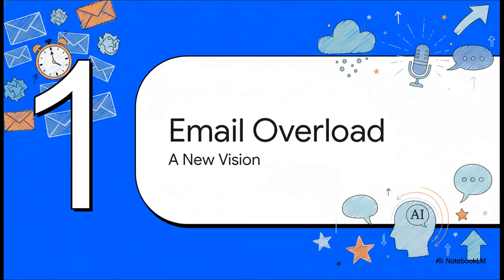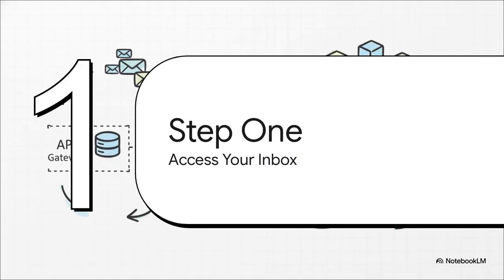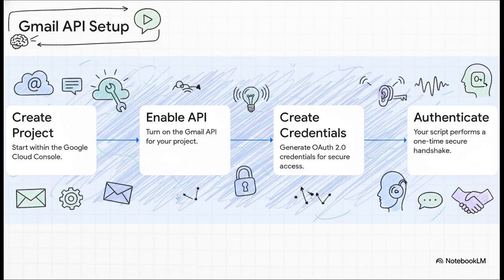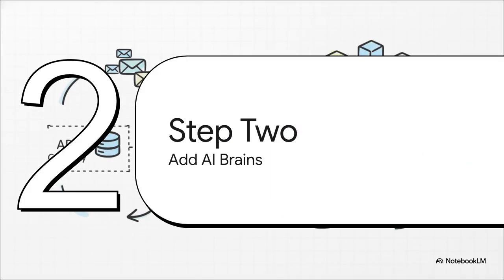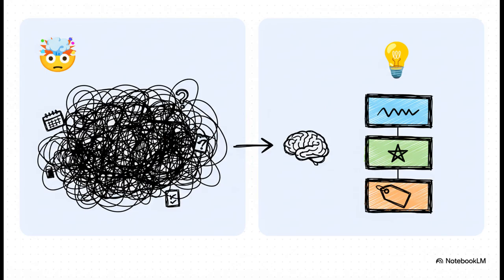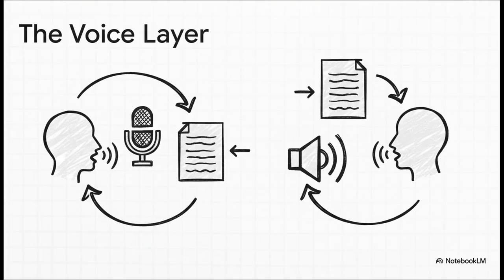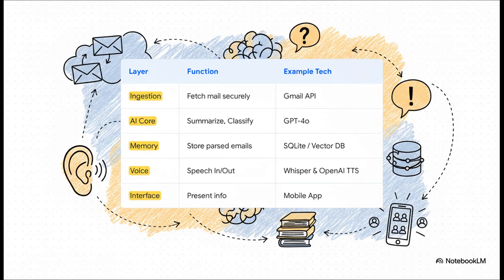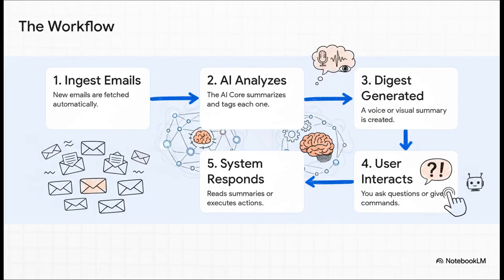AI Email Assistant